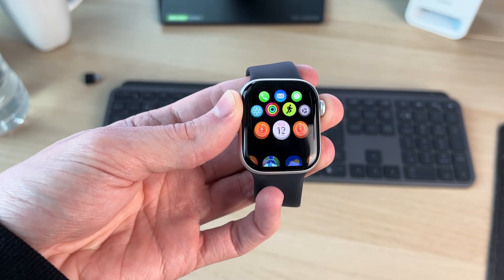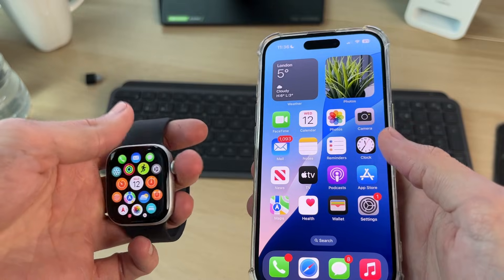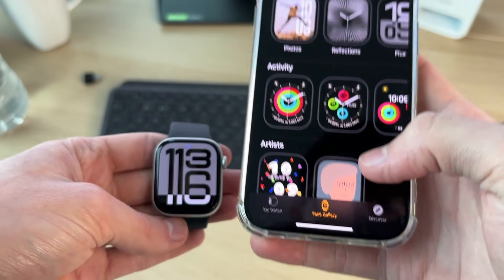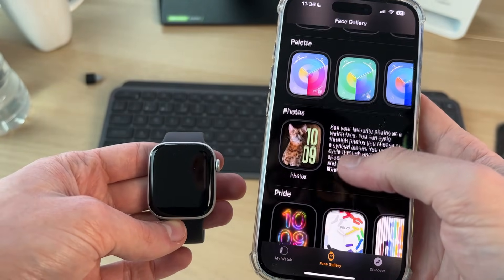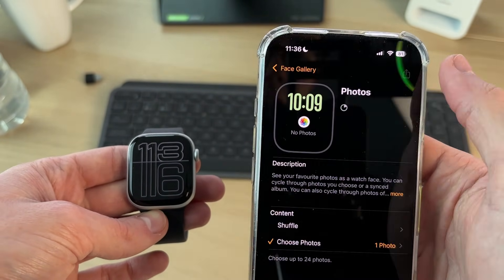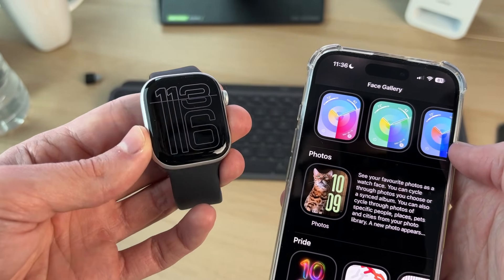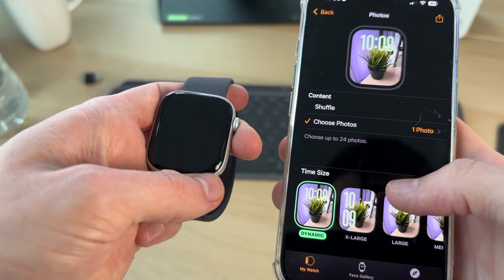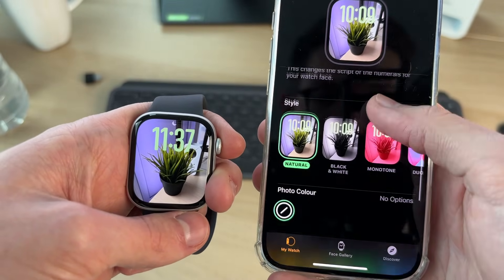How To Change Wallpaper On Apple Watch - Full Guide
Learn how to change wallpaper on apple watch in this video.

GuideRealm